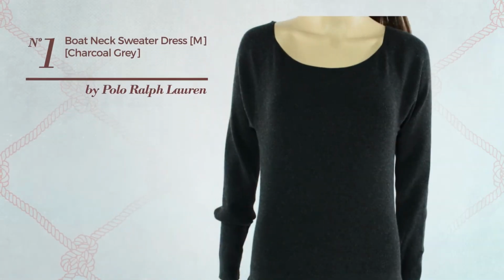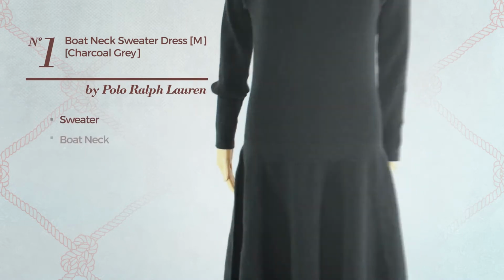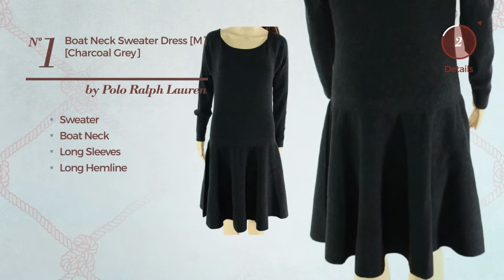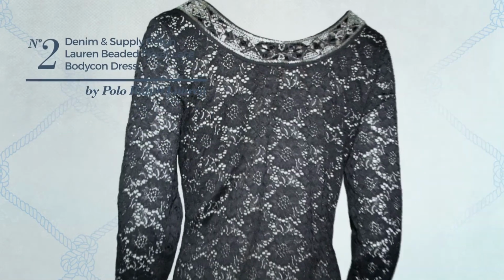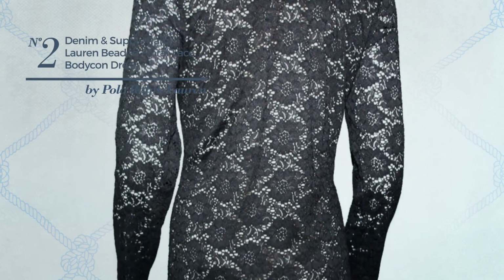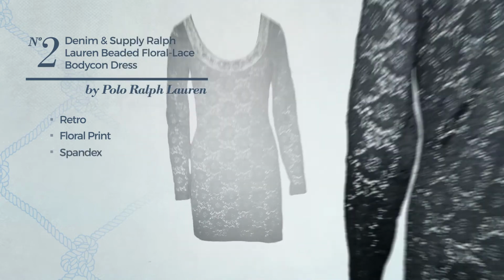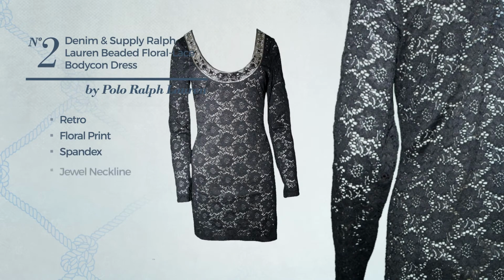3 Top Featured Long Sleeve Dresses By Polo Ralph Lauren, Winter 2017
3 Top Featured Long Sleeve Dresses By Polo Ralph Lauren, Winter 2017

Shop for Long Sleeve Dresses By Polo Ralph Lauren, Winter 2017
Polo Ralph Lauren Women's Boat Neck Sweater Dress [M] [Charcoal Grey]

Denim & Supply Ralph Lauren Beaded Floral-Lace Bodycon Dress (Large)

Polo Ralph Lauren Women's Striped Relaxed Fit Shirt Dress (4, Blue/Black)

Try also